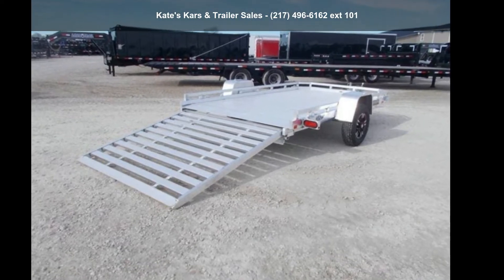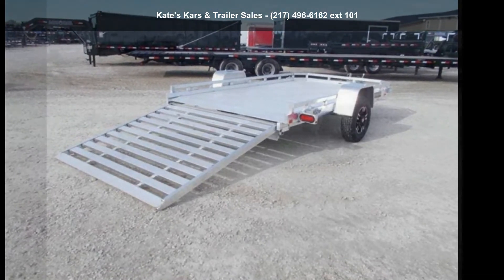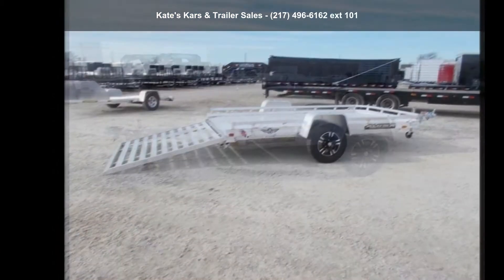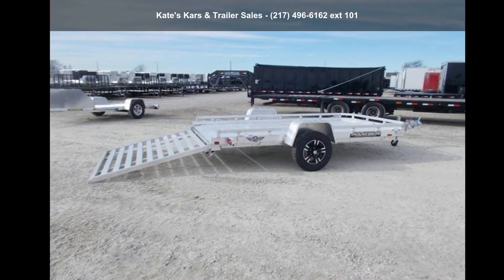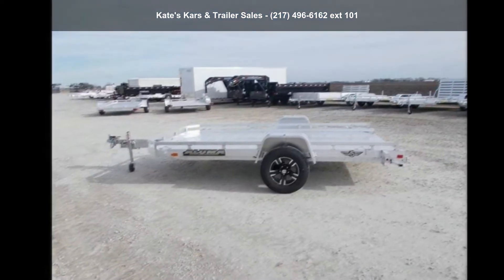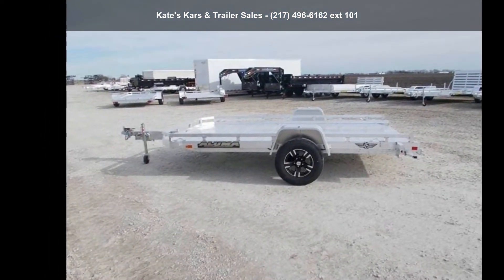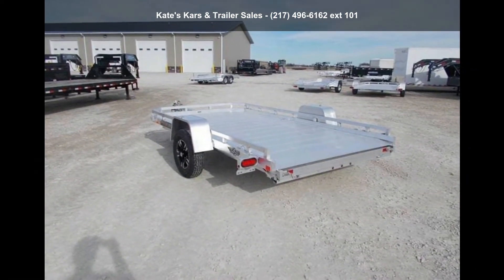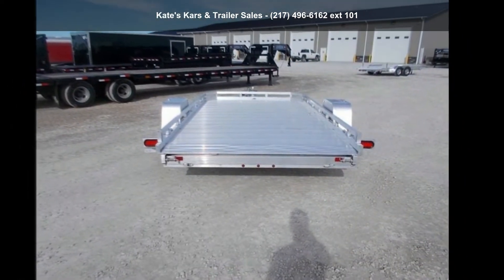2021 Aluma 7712HSLR 12' ATV Aluminum Utility Trailer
We have a huge selection of Aluminum Trailers in stock.
New Aluma 7712HSLR 25th Anniversary HSLR 12 and apos; Aluminum Utility Trailer with Pull Out Ramp
Model: 7712HSLR
Empty Weight: 732 Lbs
Interior Bed Size: 77.5 and quot; x 144.5 and quot;
3500# Rubber torsion axle (rated at 2990#) - No brakes - Easy lube hubs
ST205/75R14 LRC radial tires with Aluminum Wheels
Aluminum fenders
Extruded aluminum floor
Front  and  side retaining rails
A-Framed aluminum tongue with 2 and quot; coupler
(4) Stake pockets (2 per side)
(4) Tie down loops (2 per side)
Swivel tongue jack,
LED Lighting package, safety chains
Aluminum slide out ramp - 71.5 and quot; wide x 69.5 and quot; long
Overall width = 101.5 and quot;